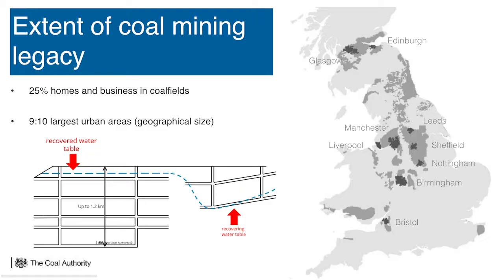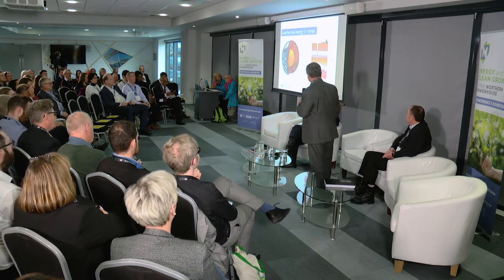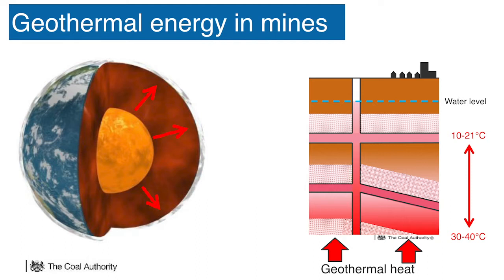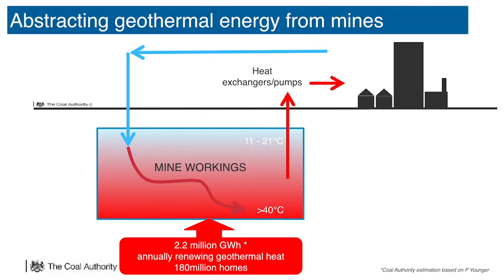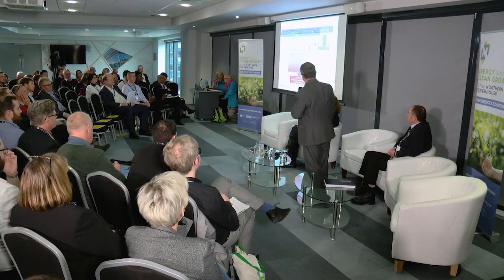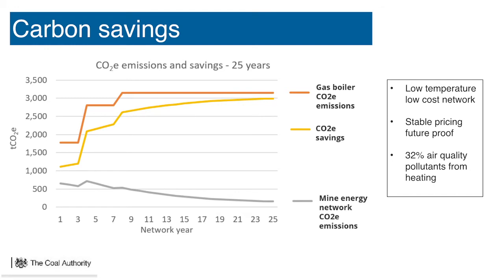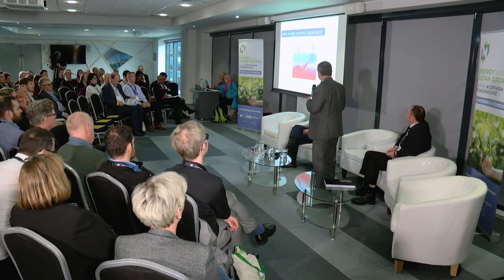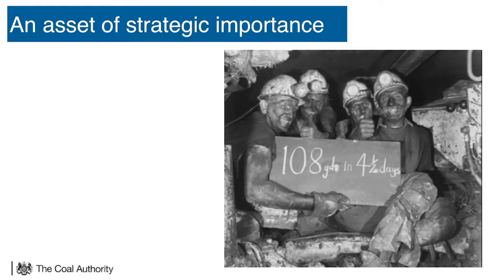Heating Zone: Jeremy Crooks. Energy and Clean Growth in the Northern Powerhouse conference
Jeremy Crooks, Principal Innovations Manager, The Coal Authority, delivers his presentation.

Heating Zone: Geothermal and Mine Water Heat

This session looks at how to use the natural heat stored underground, either within the geographical formations of the former coal mines that scatter many regions in the north, to provide heating for local homes and businesses.